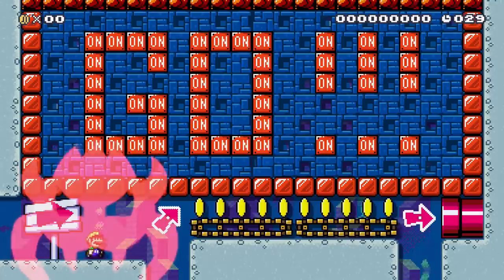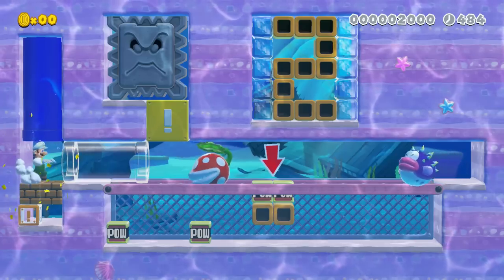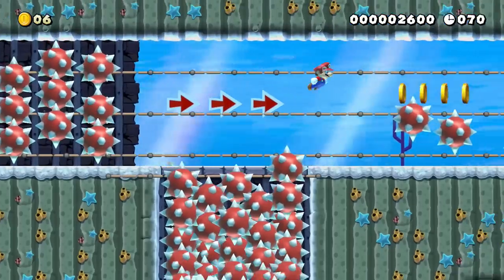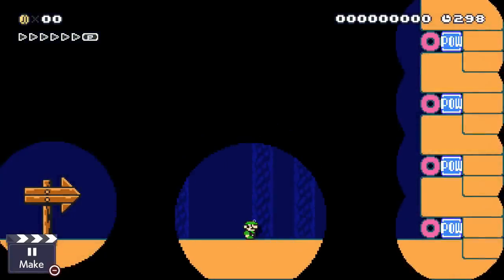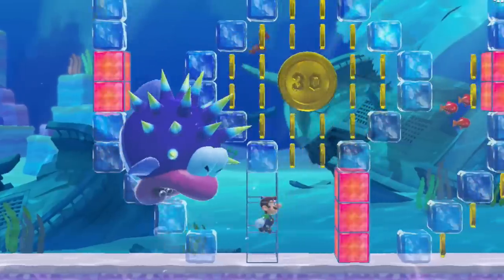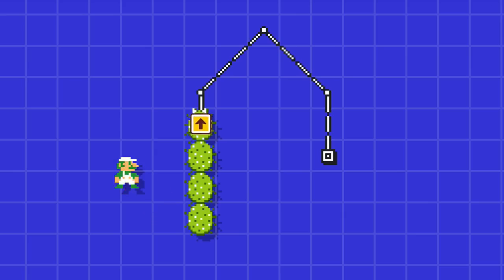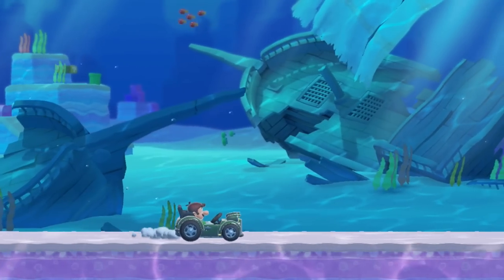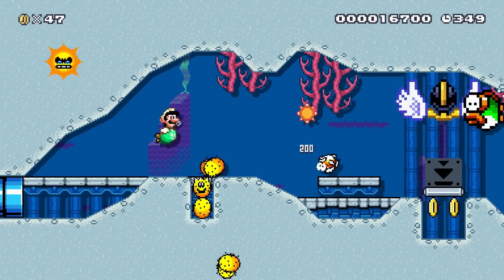Top 8 Underwater Level Ideas in Mario Maker 2!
Afraid to make courses in the underwater theme because they never turn out well? We’ve got you covered with these 8 inspirational Super Mario Maker 2 underwater level ideas that will excite creators and players alike!

Foe Fury
Luigi must escape a horde of angry wigglers in a fast paced speedrun! Precision swimming is the only way to survive.

Porcupuffer Pows
In this idea, we need to harness the explosions of porcupuffers to complete each puzzle. The objective of this course is to make the porcupuffer explode in the exact right place to destroy a red pow block.

Spiny Swim
Mario must run from spiny orbs that are coming right toward him! Spiny shells turn into death circles when underwater.

Jealous Jellyfish
Luigi is diving for ancient treasure left behind from a shipwreck. He stumbles all the way into the depths where the darkness and jellyfish live in harmony.

Blink Block Betrayal
Luigi will have to swim carefully to make it through the blinking blocks. Although the concept is easy, the angry Porcupuffer chases him the entire time and can move through the terrain that will stop our friend Luigi.

Seaweed Swim
To make the seaweed, we use pokeys on tracks above the view of the player. If we keep the pokey heads from being seen, the result is an interesting looking water plant that is moving with the waves.

Auto Aquarium
Luigi’s motto is: “the best underwater level is the one you don’t have to play!”. In this course, Luigi wins by doing absolutely nothing.

Soggy Sun
Luigi wants to escape these cold waters and find some warmth. He finds a shallow lagoon where he can feel the sun. He doesn't realize that the sun is so hot here that it can melt the ice!

💡 Level inspiration 💡

Underwater Wiggler Panic: 30 Sec by Stephen
F6Y-6QJ-6BG

Porcupuffer Trials: Explosions!
Boostwoob -- 7WC-CBX-18G

Spiny-Egg Ocean by Keine
QQT-K8C-5FG

Ship Wreck Treasure Hunt by BPressel
7W7-1B8-V0G

A Giant Fish Chase! by Capeli
VQL-D9V-B0G

Seaweed Swim by a Japanese Creator
63H-3D3-V6G

A Peaceful Aquarium [Auto] by Chondontore
0RH-KNJ-PKF

Soggy Sun by Chondontore
PLP-XN8-6RG